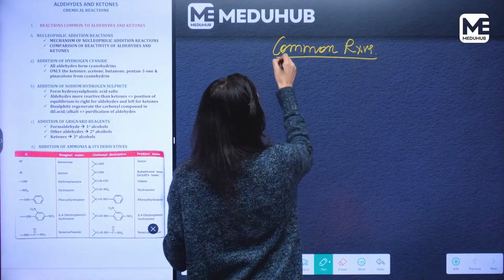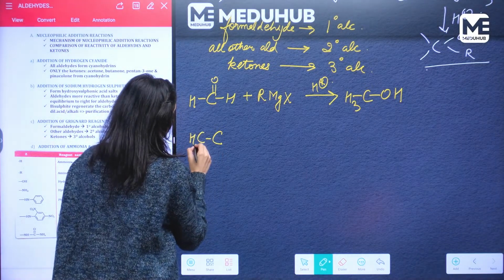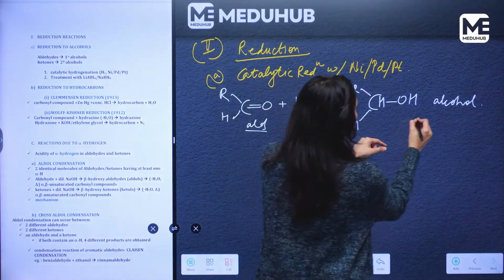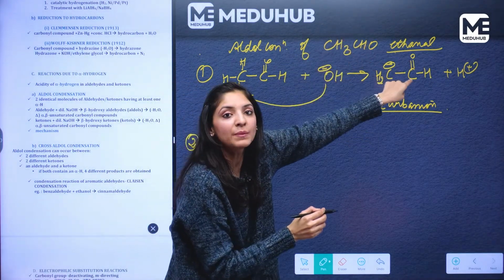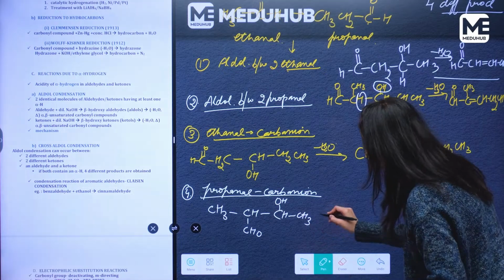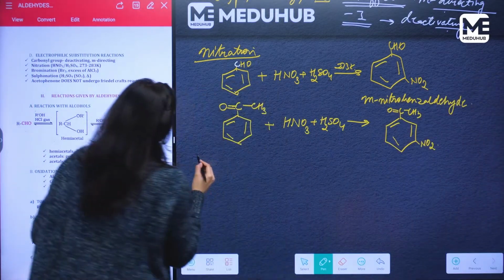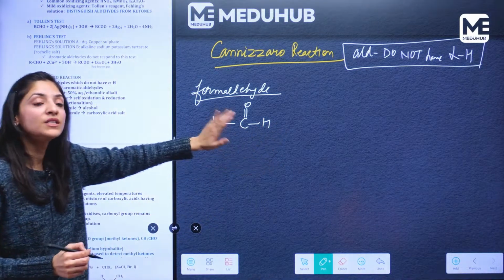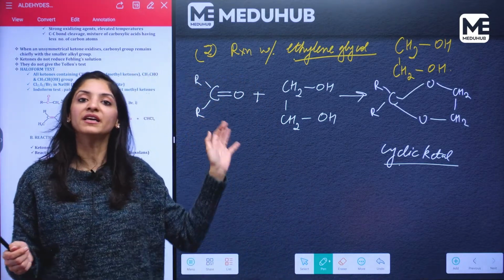Chemical reaction of Aldehydes & Ketones - NCERT | Neet 2024 | Meduhub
🔬 Decoding Organic Transformations: "Chemical Reactions of Aldehydes & Ketones - NCERT | NEET 2024 | Meduhub" 🧪

Embark on a chemical odyssey with this illuminating session focusing on the "Chemical Reactions of Aldehydes & Ketones - NCERT." Tailored for NEET 2024 aspirants, this video by Meduhub delves into the fundamental reactions, mechanisms, and applications of aldehydes and ketones as outlined in the NCERT curriculum.

🔬 In this educational video, you will:

Explore the diverse chemical reactions undergone by aldehydes and ketones, unraveling their reactivity and versatility.
Delve into the intricacies of reaction mechanisms, providing a comprehensive understanding of organic transformations.
Gain insights into the practical applications and significance of these reactions in both laboratory and real-world contexts.
Receive expert guidance to adeptly handle NCERT-based questions related to aldehydes and ketones in the upcoming NEET exam.
📌 If you find this session on "Chemical Reactions of Aldehydes & Ketones - NCERT | NEET 2024" informative and beneficial, don't forget to hit the like button, share it with your fellow chemistry enthusiasts, and subscribe for more engaging educational content!

🔗 Video Highlights:

Chemical Reactions of Aldehydes & Ketones - NCERT | NEET 2024
Meduhub
Organic Chemistry Insights
Reaction Mechanisms and Applications
NEET Preparation

🔔 Mastering the chemical transformations of aldehydes and ketones is key to excelling in organic chemistry. Let's unravel the mysteries of organic reactions together!